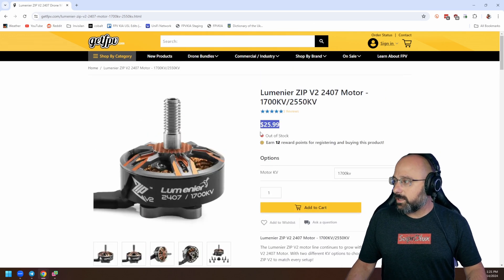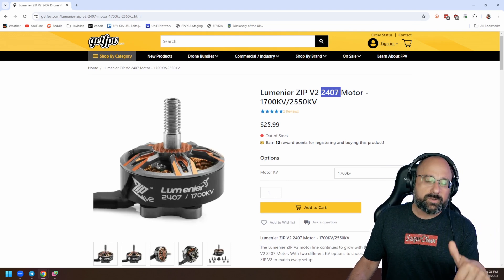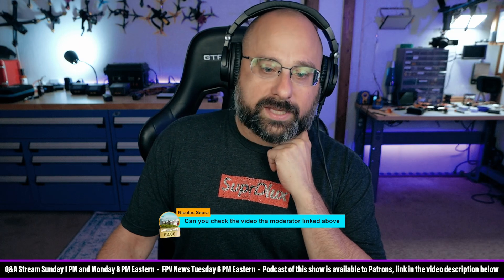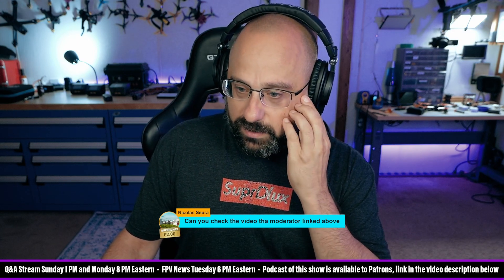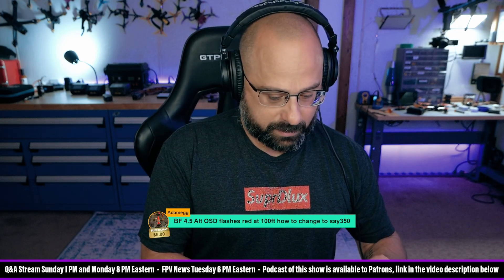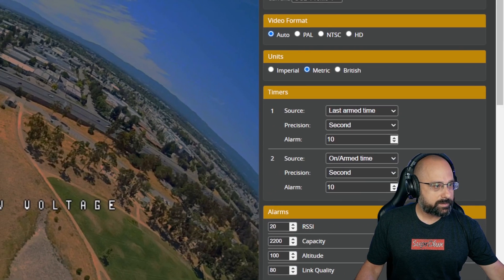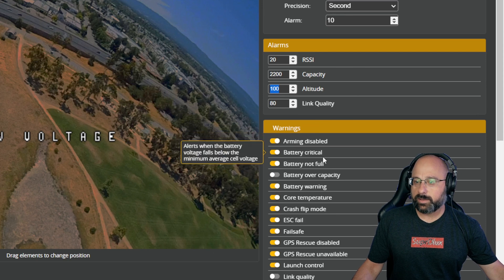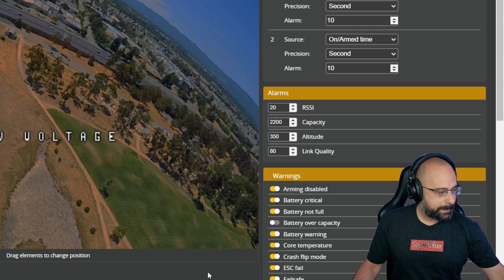When Is A New Bardwell Series Coming? Vortex Ring State in Drones? Random FPV Questions!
0:00 - New Bardwell Guide?
1:04 - Vortex Ring State?
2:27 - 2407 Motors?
3:56 - Camera Or Something Else?
7:21 - Betaflight Altitude Warning?